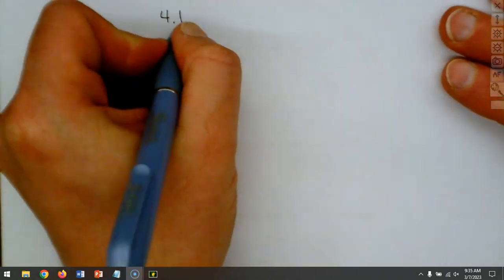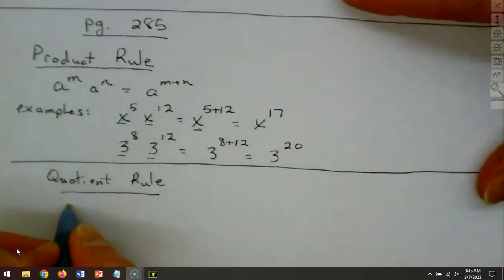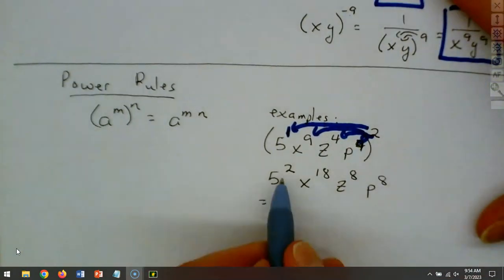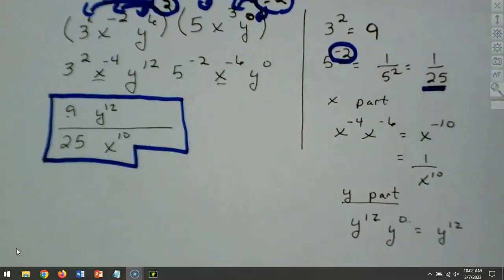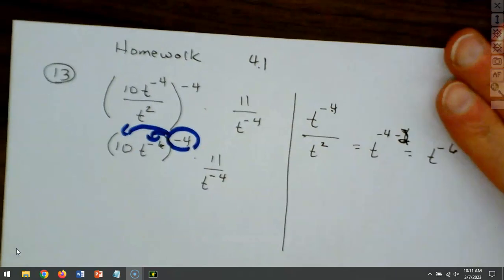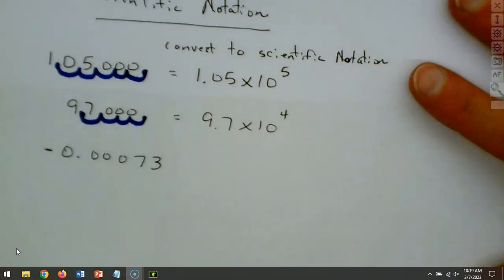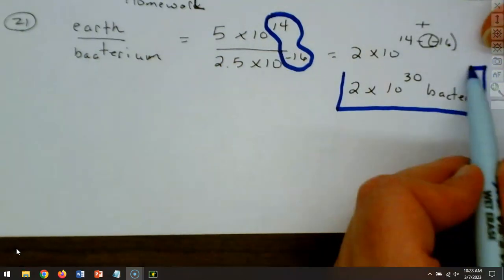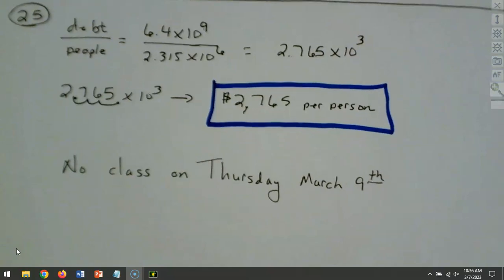Lecture Mar 7th Intermediate